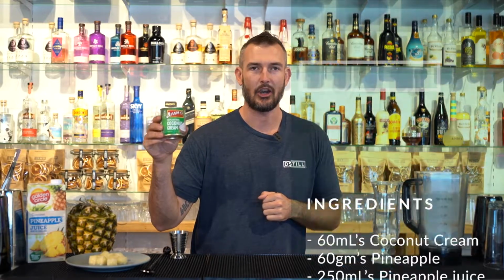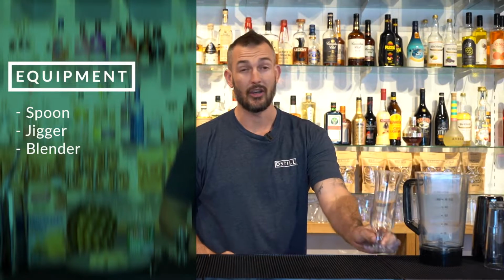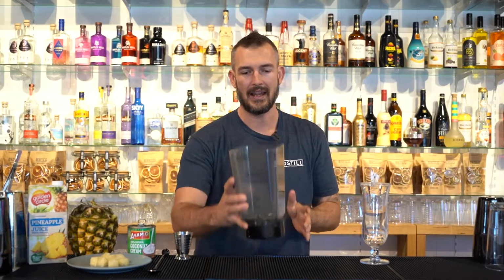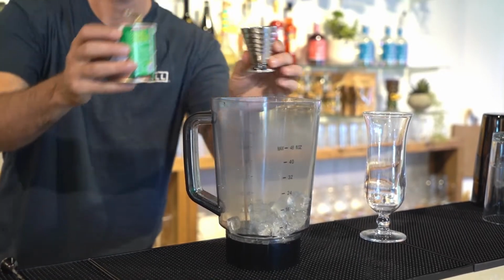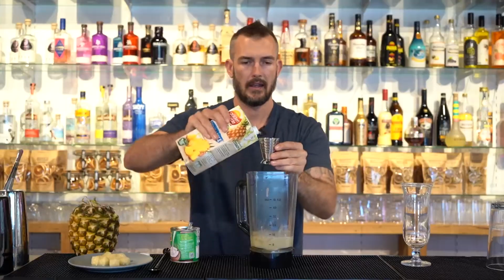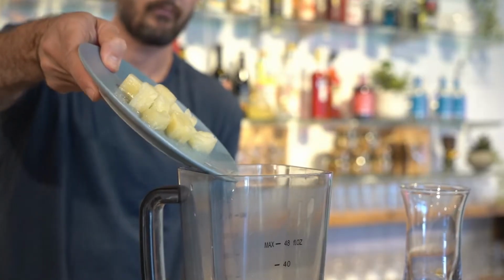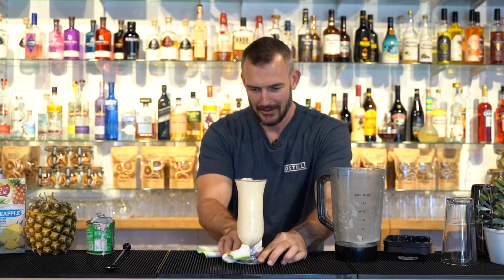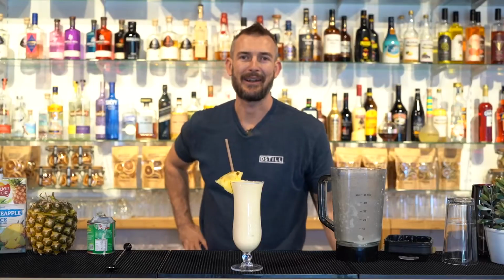HOW TO MAKE A VIRGIN PINA COLADA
This week on The Weekly Mixup, Dan shows you how to make a non-alcoholic version of the classic, Pina Colada!

Ingredients you'll need:
60mL's Coconut Cream
60gm's Pineapple
250mL's Pineapple Juice
1 cup of Ice
Pineapple wedge for garnish (optional)

Equipment:
Spoon
Jigger
Blender